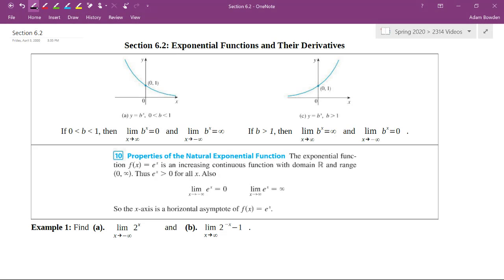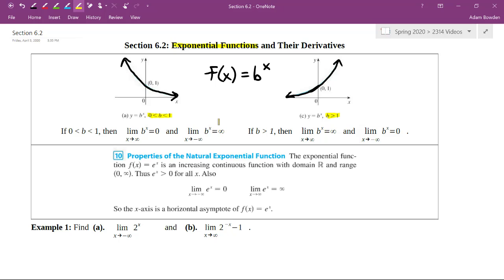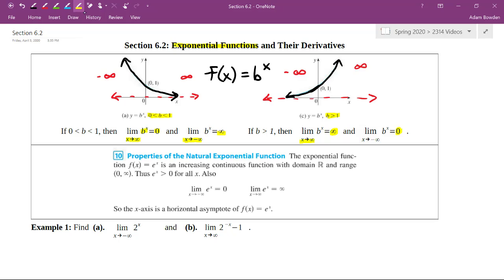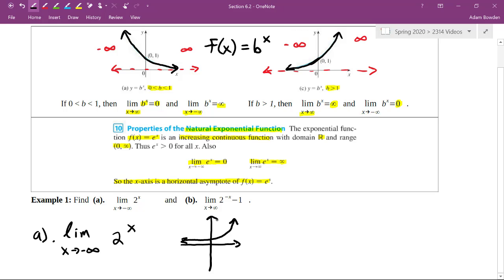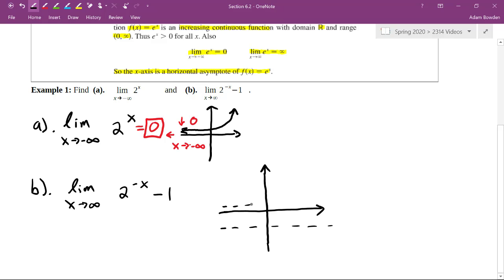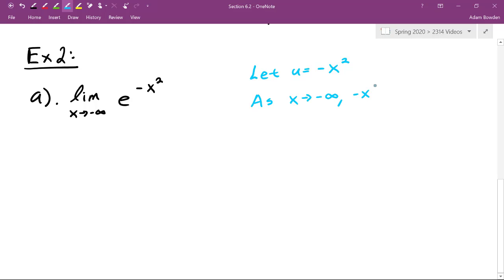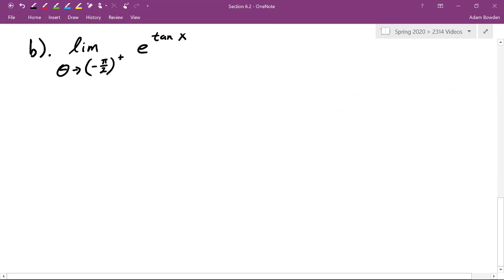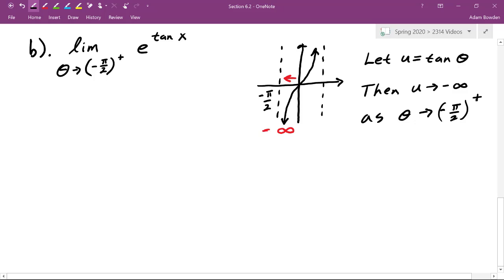Calculus I - Section 6.2 Pt 1 - Exponential Limits